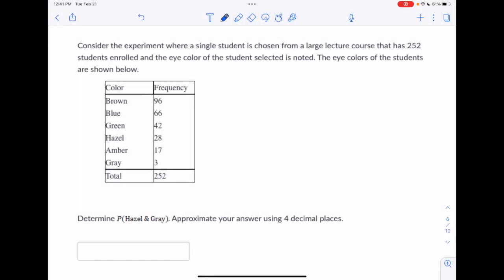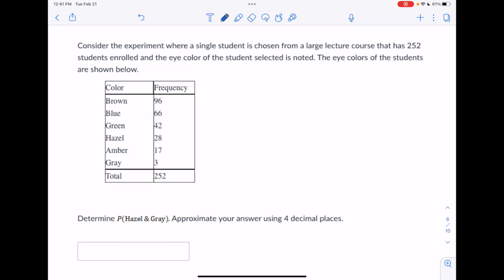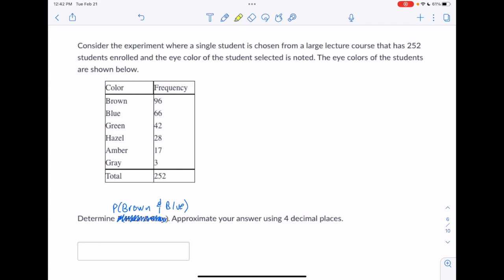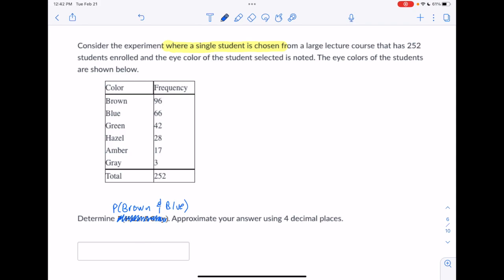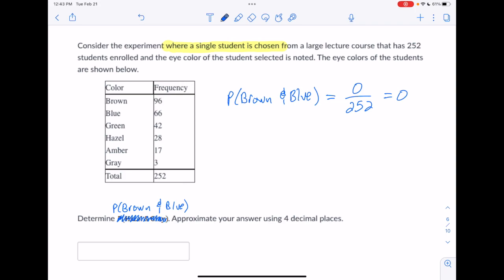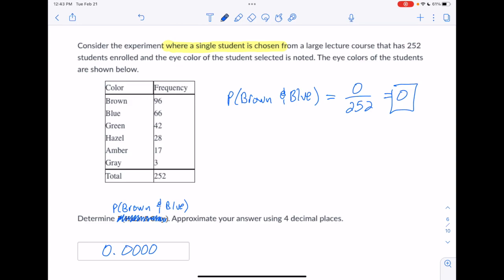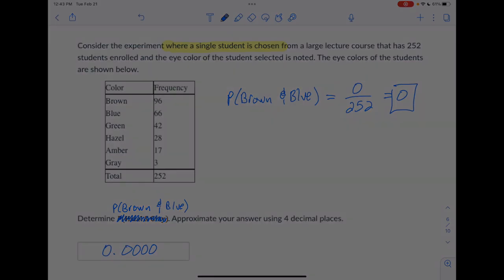MTH 43 HW Quiz 5-2-16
This video provides help with Question 16 of HW Quiz for 5.2.